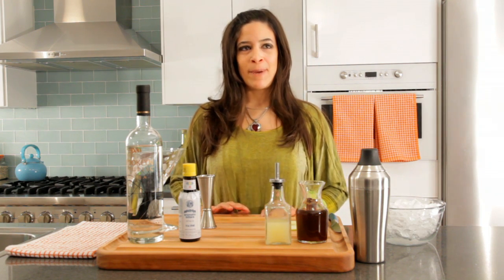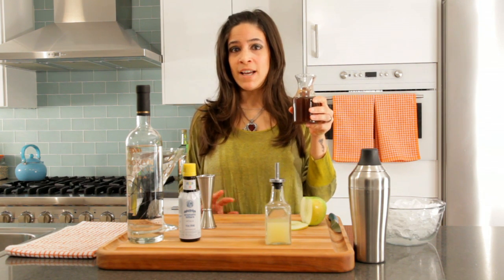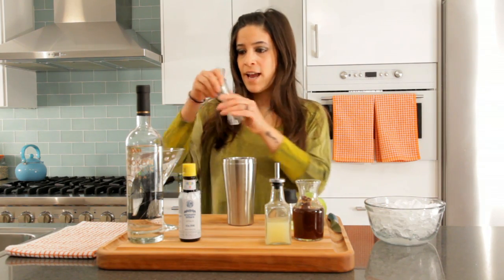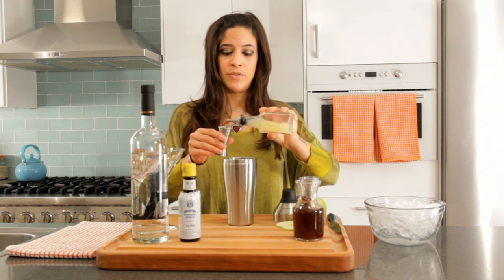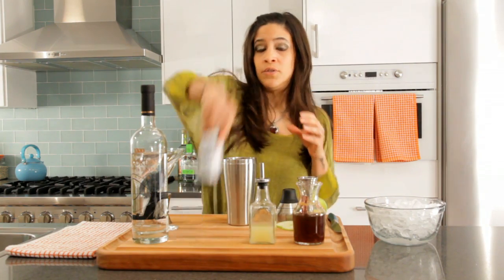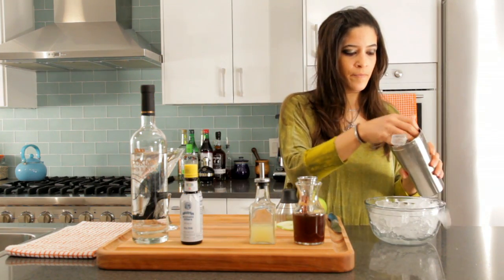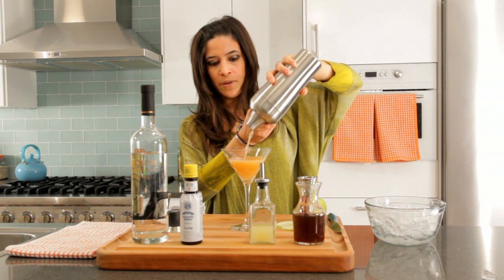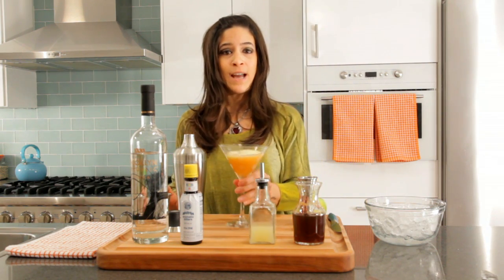How to Make a Spiced Apple Martini by Brooklyn Cooking Happy Hour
Learn how to make a spiced apple martini. The prefect cocktail for fall. for the recipe and more shows.